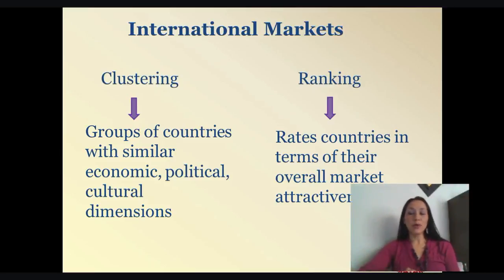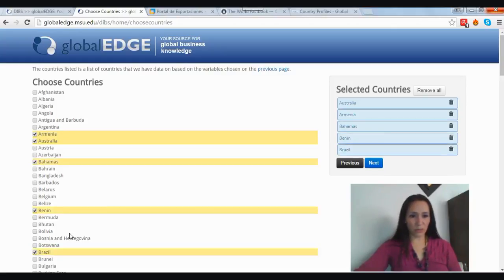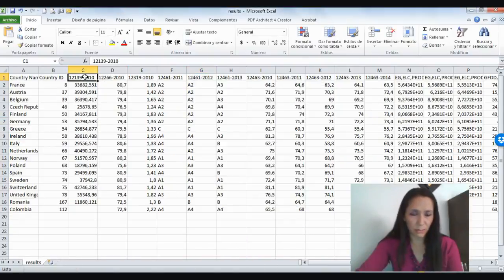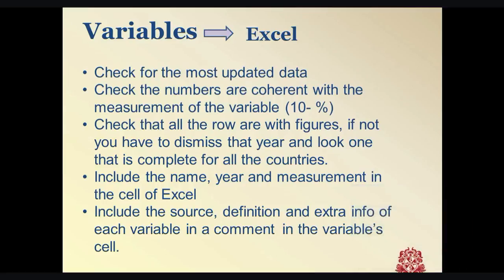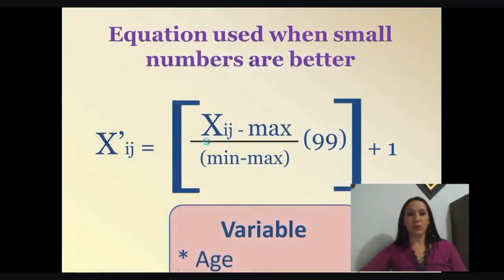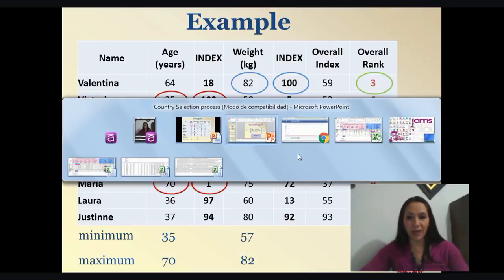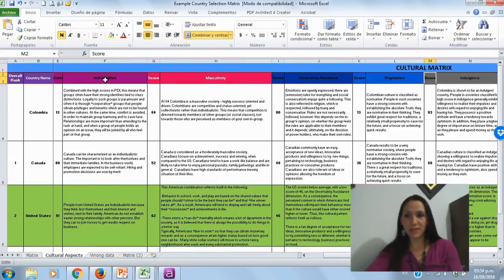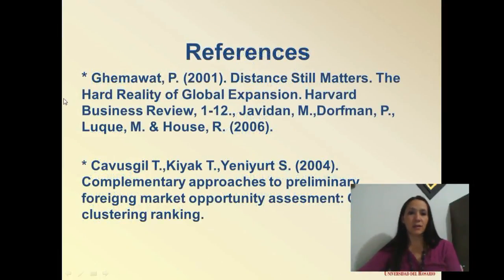Country Selection Matrix by Alexandra Mariño